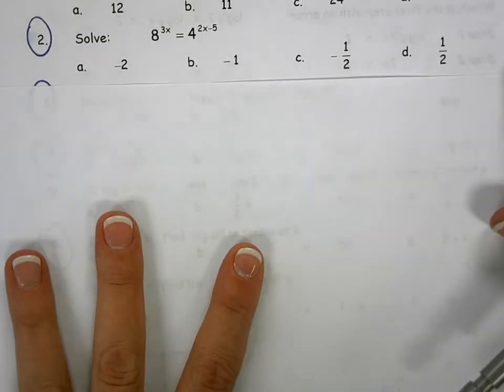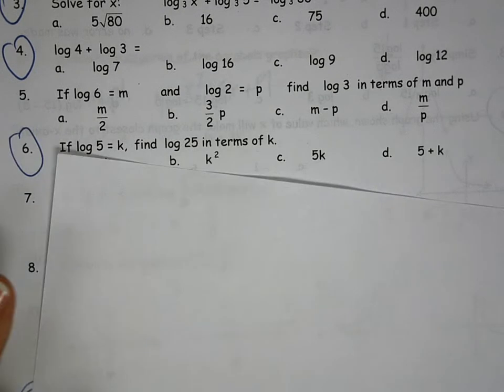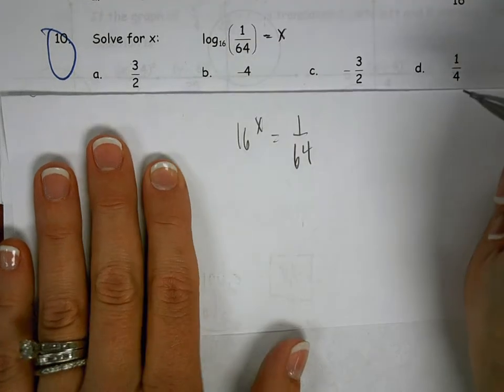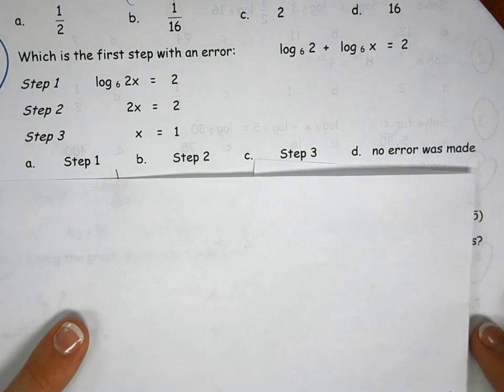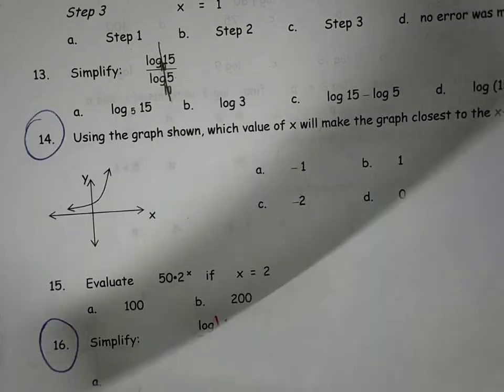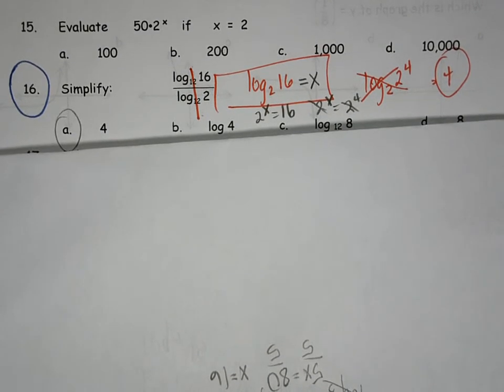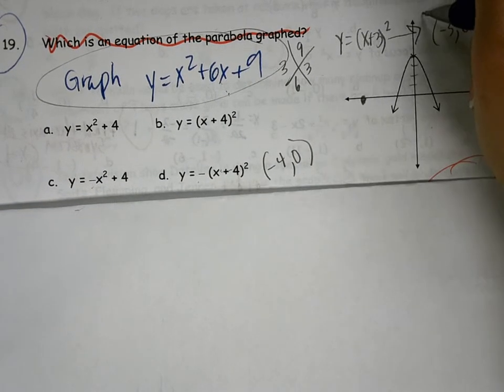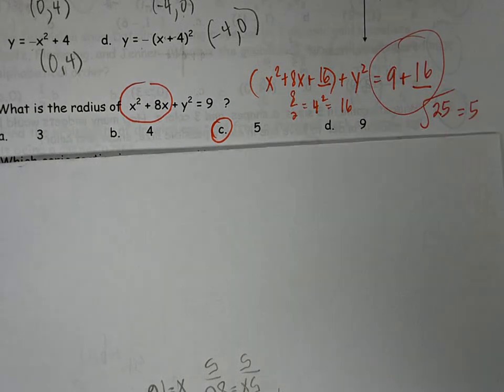Final Review #1 23